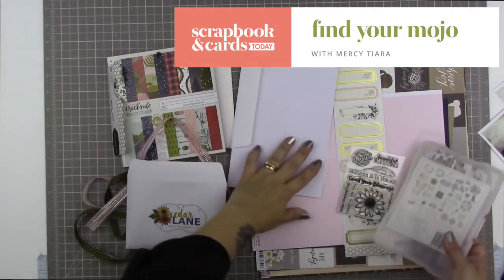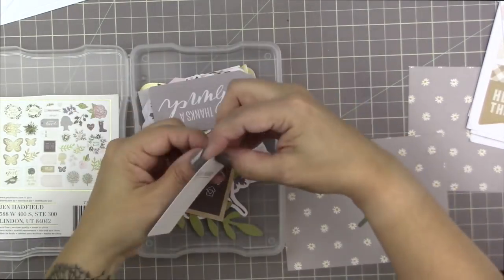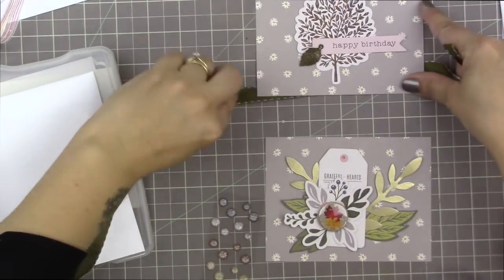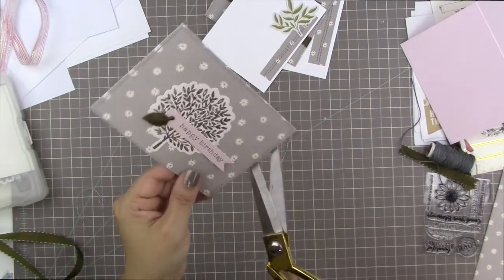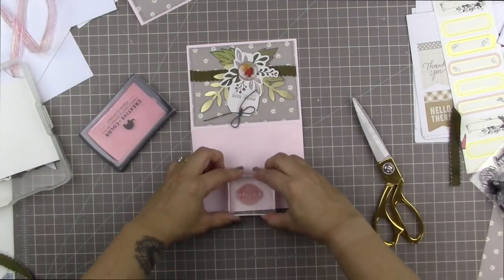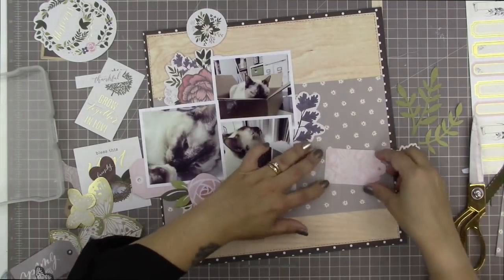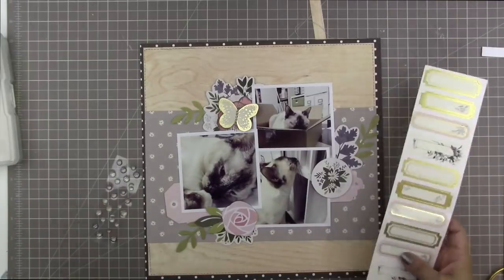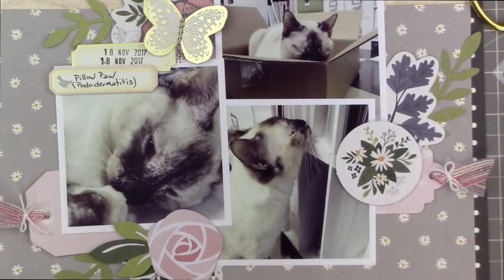Find Your Mojo Process Video: Start with Making a Card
When mojo is on the low, starting your scrapping session by making a card is a common solution.  Despite the popularity of this approach to getting started, I had actually never tried it before!  This month, I gave it a try and showed you my process for making the two cards to jump-start my creativity, and then the layout that followed!

Layout took 1 and a half hour to complete and used (3) 3 x 3 inch photos.

Reclaim your mojo and share your layouts on social media! Don’t forget to tag me so I can check them out! Use the hashtag findyourmojowithmercytiara so I can check out your pages!